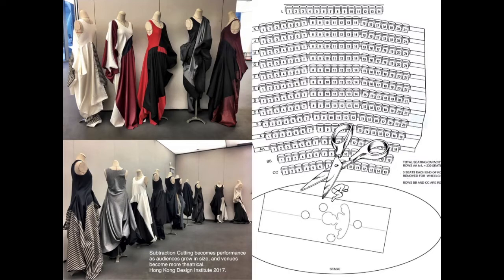'Artefact Dissection' demonstration by Julian Roberts - May 2020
Artist Talk and garment dissection by Julian Roberts for Graduate Diploma in Art & Design students at the Royal College of Art, UK. This lecture delivered on Zoom was part of a project named 'Artefact' which encouraged the students to examine artefacts as rich sources of conceptual and technical inspiration.
The lecture was performed and recorded during the Covid-19 lockdown, May 2020.